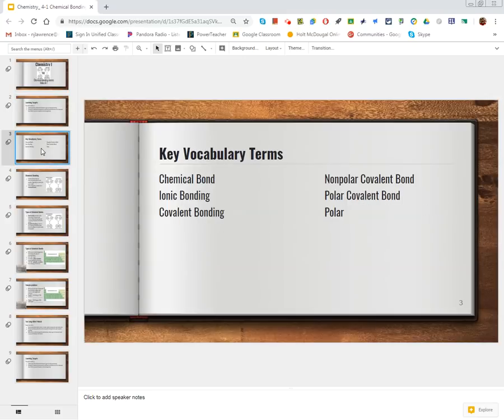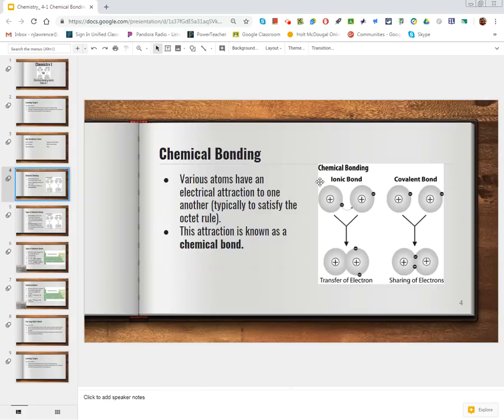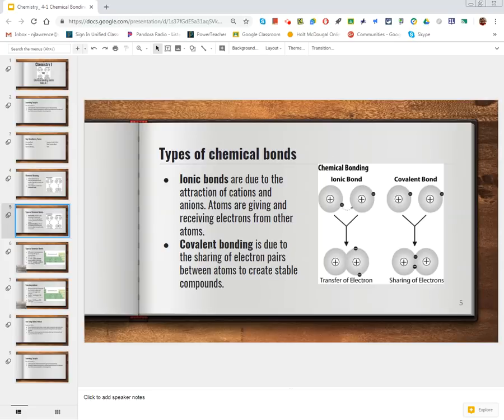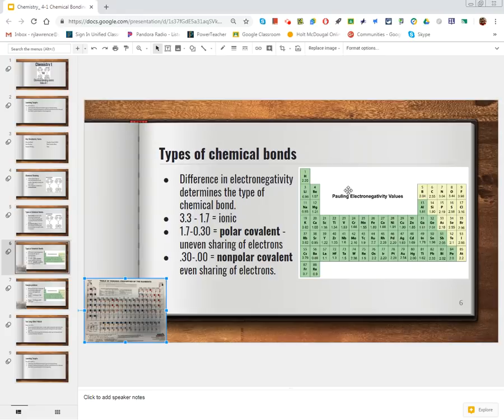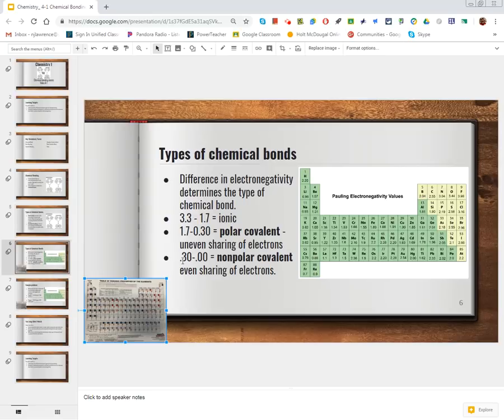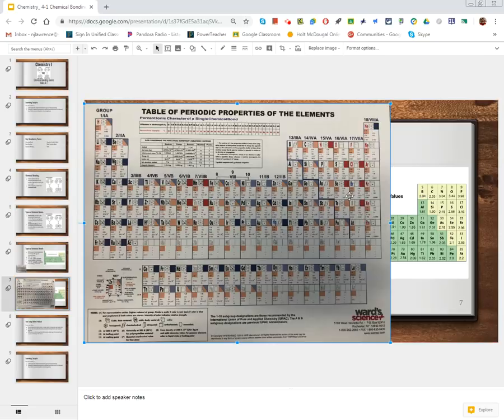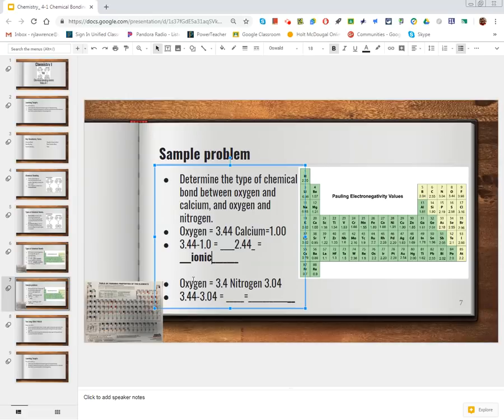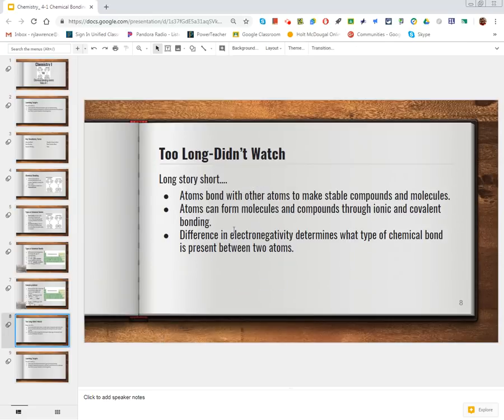Video 4-1 chemical bonding basics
Watch video, fill out notes, complete survey on google classroom